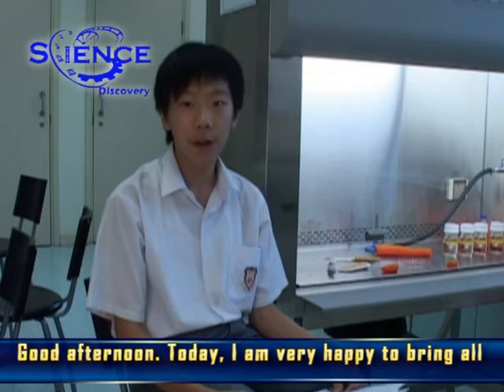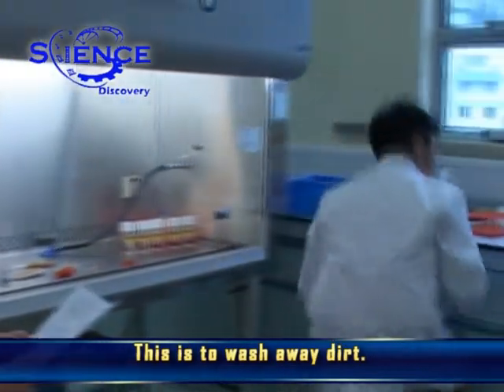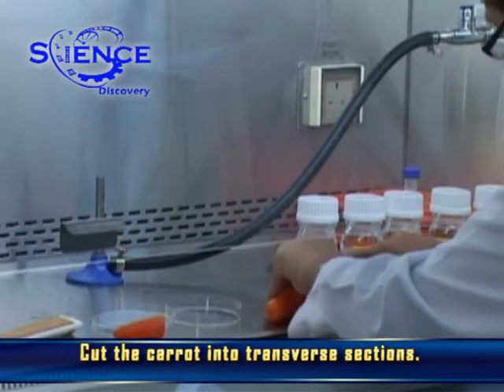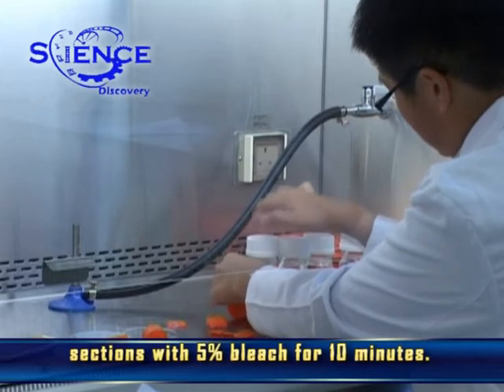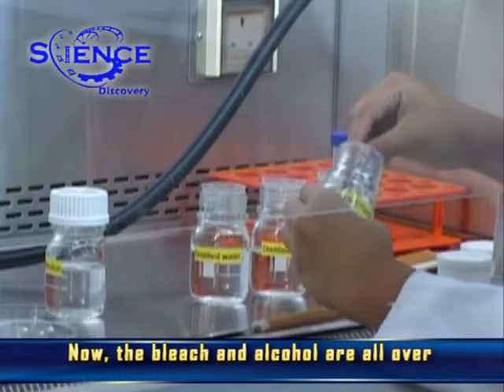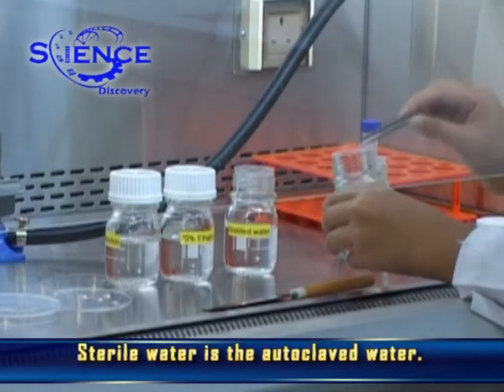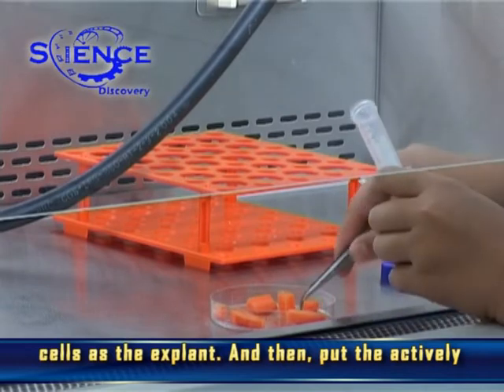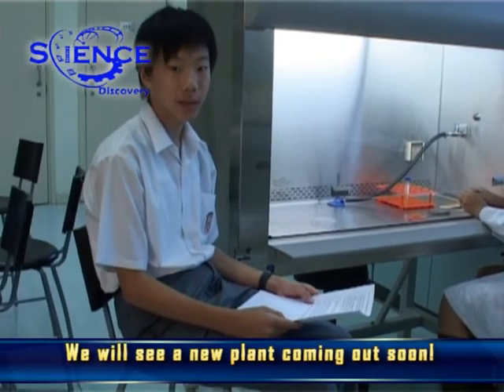Science Discovery Week 1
Week 1
Plant Tissue Culture of Carrots